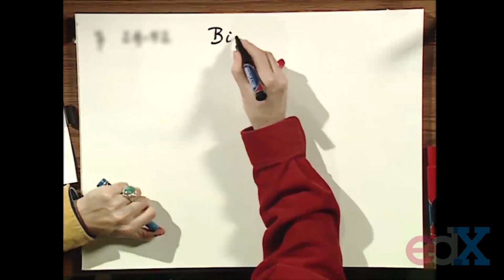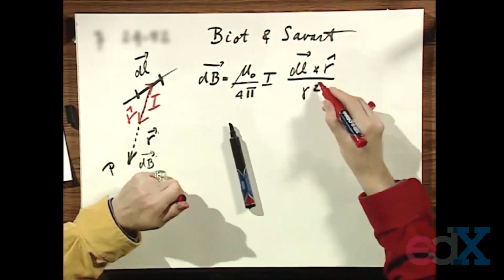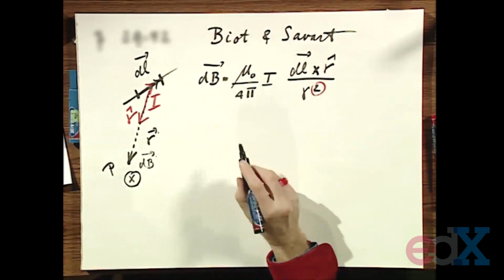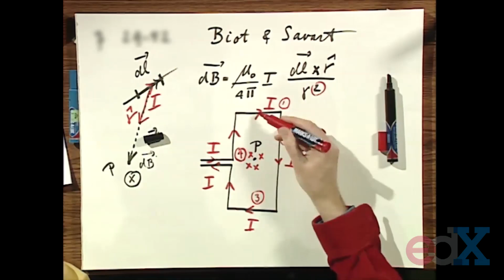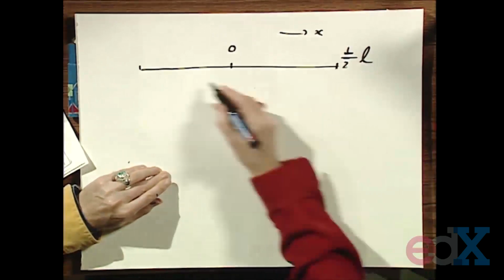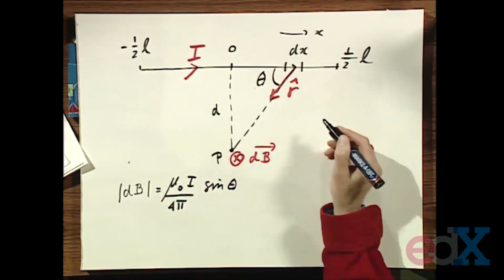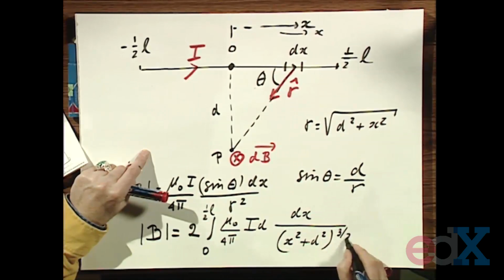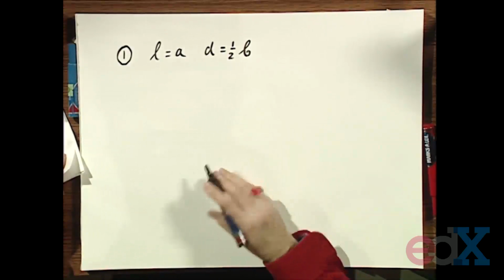MIT 802X Electricity and Magnetism Problem Solving 18